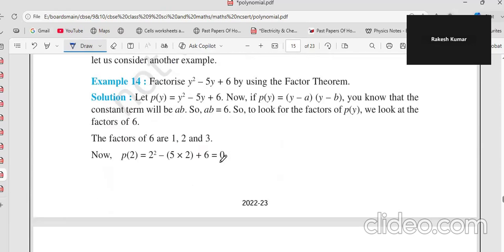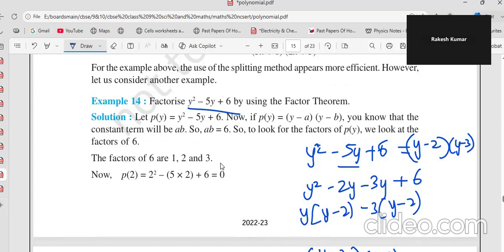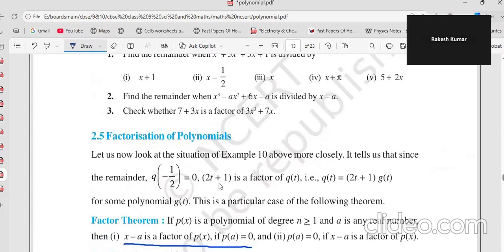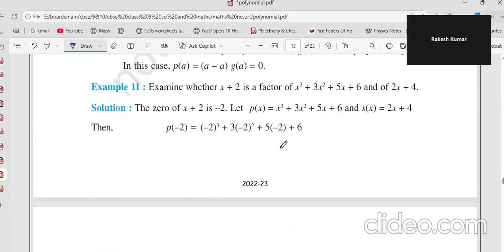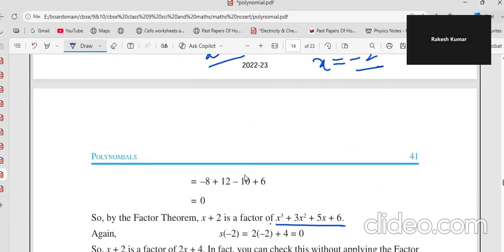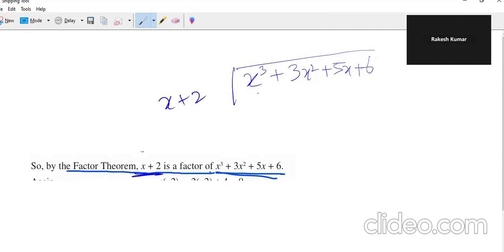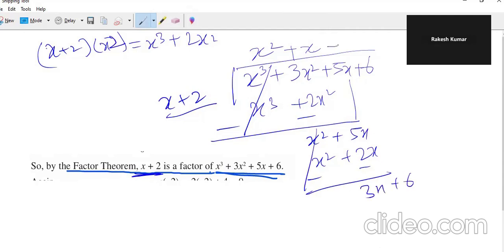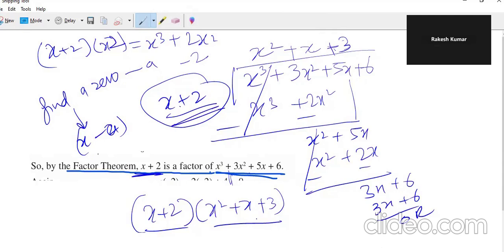CLASS 9 NCERT FACTOR THEOREM DIVISION